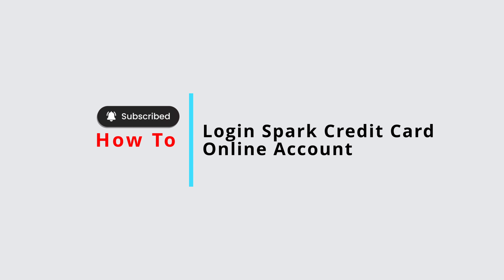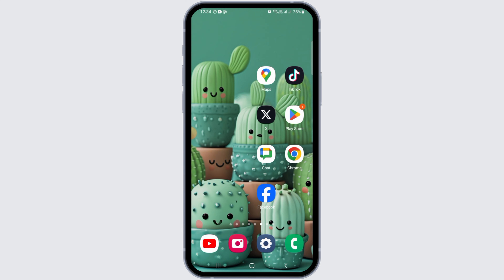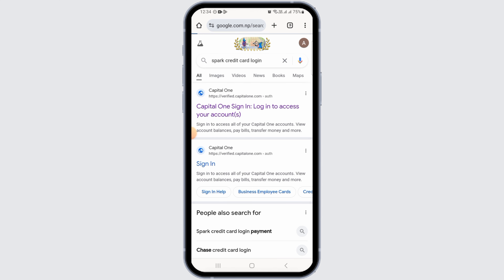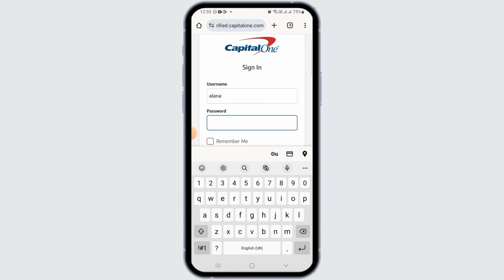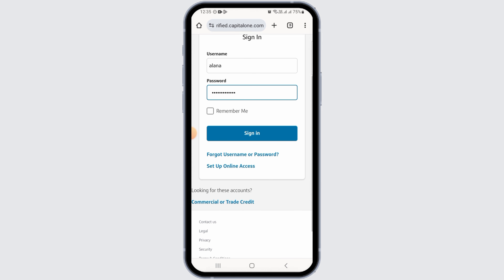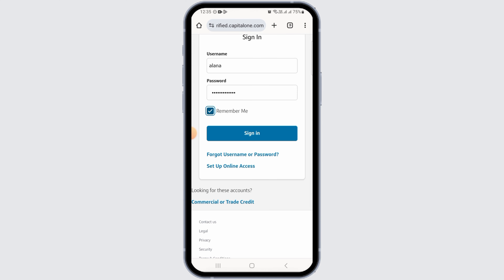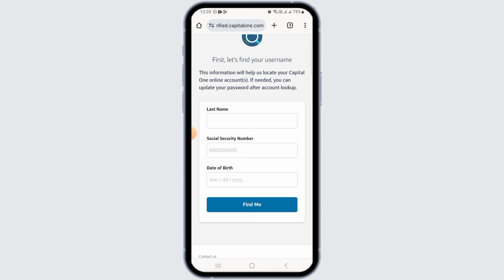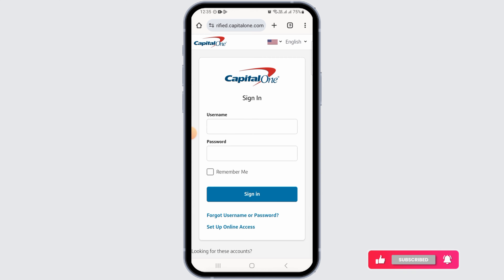How To Login Spark Credit Card Online Account 2024 | Spark Business Card Login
Welcome to Official Help Desk! In this video, we’ll guide you through the steps to log in to your Spark Credit Card online account in 2024. Managing your Spark Business Credit Card is easy when you know how to access your account securely.

Topics Covered:

Why You Should Log In to Your Spark Credit Card Account: Explore the benefits of logging into your Spark Credit Card account, including managing your business expenses, checking your balance, and accessing exclusive business rewards and offers.

How to Login to Spark Credit Card Online Account 2024: Step-by-step instructions on how to log in to your Spark Business Credit Card account using both desktop and mobile methods, along with tips for troubleshooting common login issues.

Tips for Managing Your Spark Business Card Account: Additional tips for navigating your account, setting up expense tracking, and maximizing the benefits of your Spark Credit Card for your business.

0:05 - Why You Should Log In to Your Spark Credit Card Account
0:15 - How to Login to Spark Credit Card Online Account 2024
0:25 - Tips for Managing Your Spark Business Card Account

💬 Have you logged into your Spark Business Card account before? Share your experiences or ask for help in the comments section below!